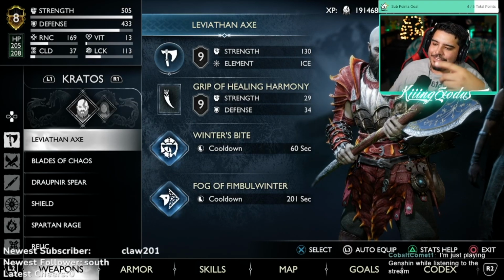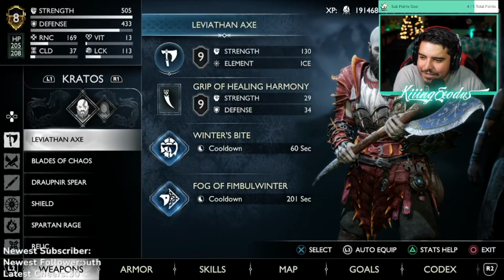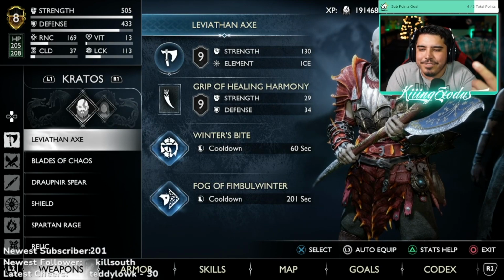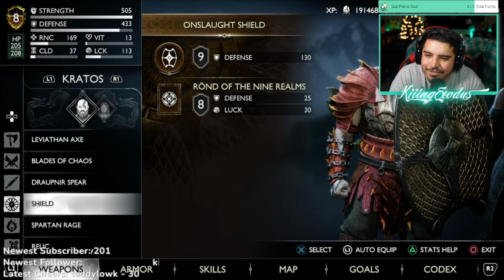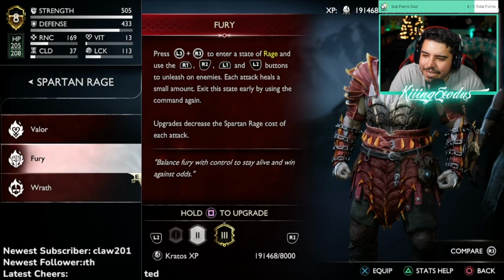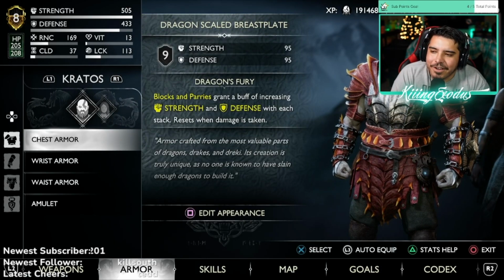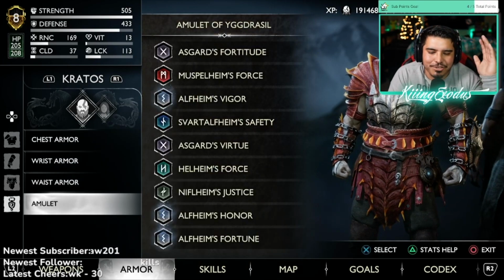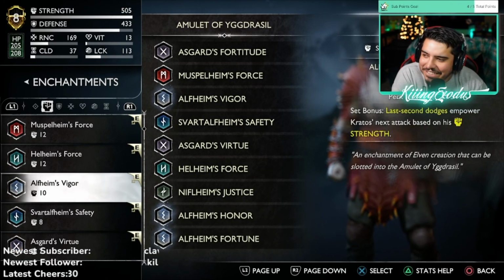Tough Challenge vs King Hrolf Kraki - God of War: Ragnarok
On stream I attempted to complete the platinum trophy and one of my final steps to achieve that was my fight  vs King Hrolf Kraki. This was not easy so when I finally defeated him it was an awesome feeling. I give you my set up before the fight as well. Hopefully you enjoy!